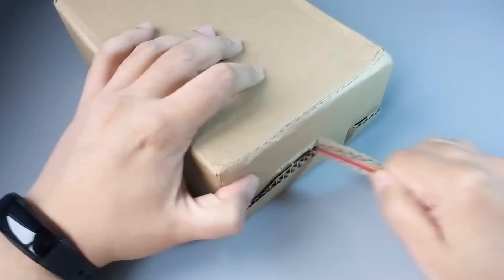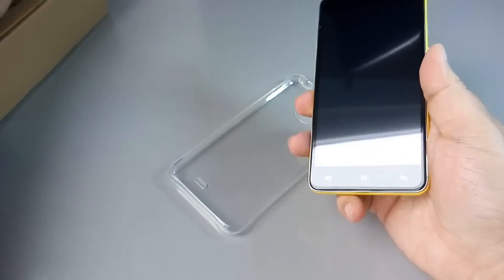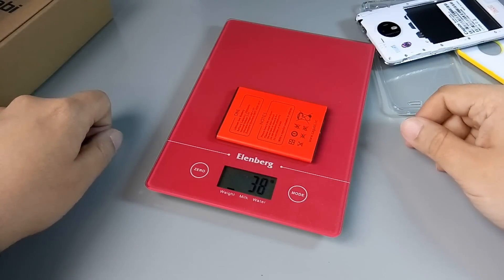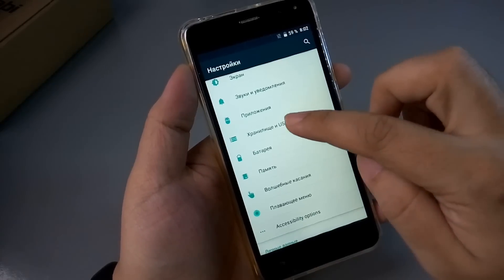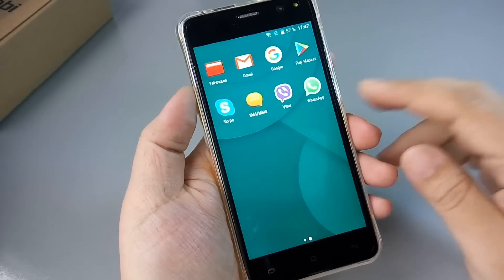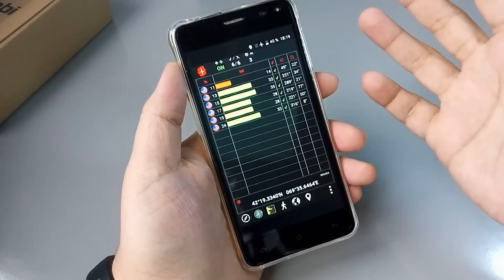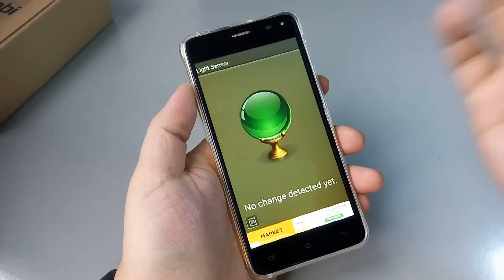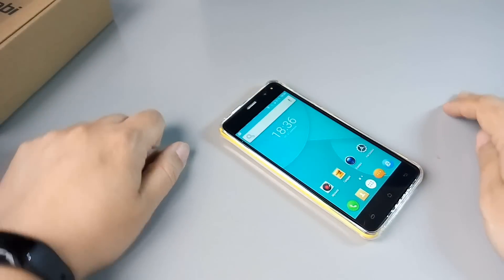Cagabi One. Самый ДЕШЁВЫЙ ЖЁЛТЫЙ смартфон 2017 года!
Первое знакомство с дебютным смартфоном нового бренда Cagabi One из магазина Gearbest. Что ждать от ДЕШЁВОГО и ЖЁЛТОГО смартфона за 39.99$
Купить там где я и где точно есть в наличии есть Русская версия сайта

Технические характеристики:

Cagabi One 3G смартфон 5.0 дюймов IPS экран Android 6.0 MTK6580A 4 ядер 1.3GHz 1GB RAM 8GB ROM двойная вспышка 2.5D CPT Glass
Дисплей: 5.0-дюймовый, 1280 x 720 пикселей IPS-экран
Процессор: MTK6580A 4 ядер 1.3GHz
Система: Android 6.0
RAM + ROM: 1GB RAM + 8GB ROM
Камера: 5.0-мегапиксельная фронтальная камера + 8.0-мегапиксельная задняя камера
Датчик: датчик силы тяжести
SIM-карта: двойной SIM двойной режим ожидания. Micro SIM + Micro SIM
Особенность: GPS, A-GPS
Bluetooth: 4.0
Сеть:
2G: GSM 850/900/1800/1900 МГц
3G: WCDMA 850/1900/2100 МГц

Текстовый обзор, примеры снимков, видео и много другое будет появляться

Видео обзор снят на Meizu M1 Note.